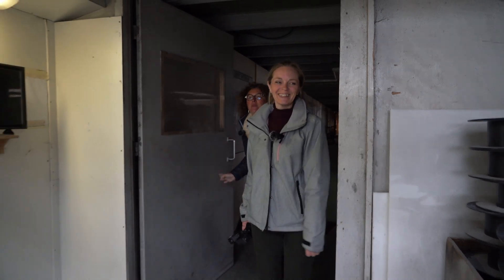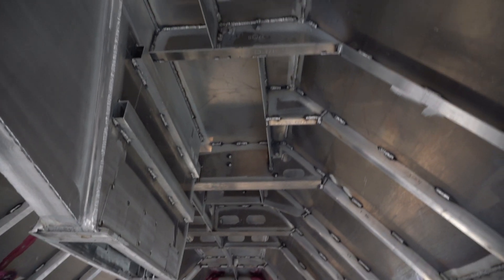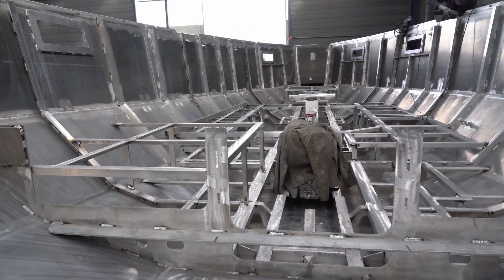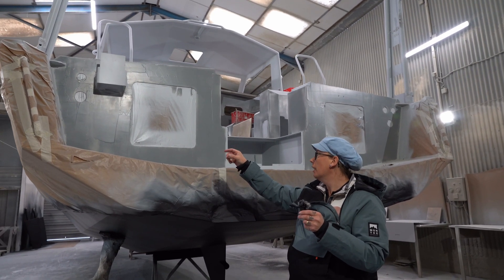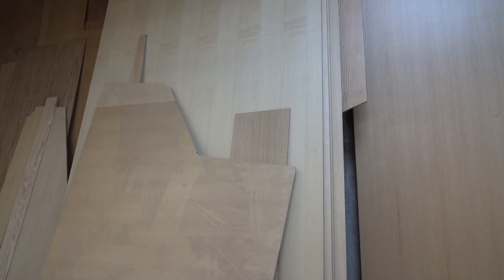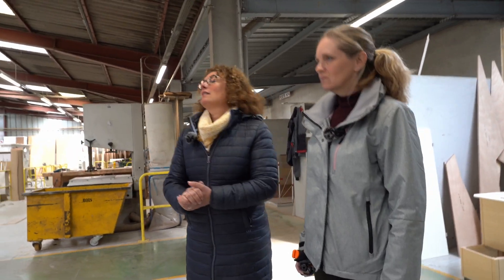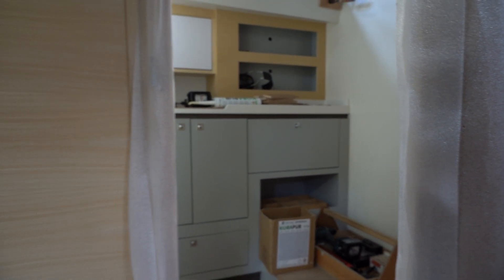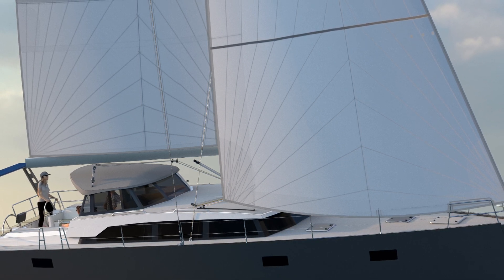How aluminium boats are built, Alubat factory tour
It's been promissed for a long time but here is the Alubat factory tour, If you have ever wondered how aluminium sailboats are made then this is the video for you. Aluminium is an incredibly strong and versatile material to build sailboats with.